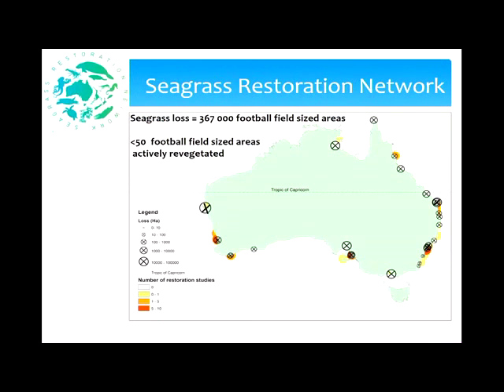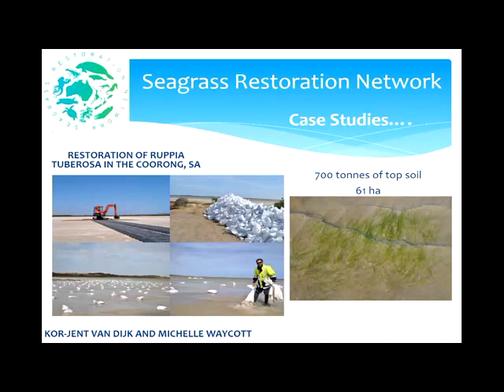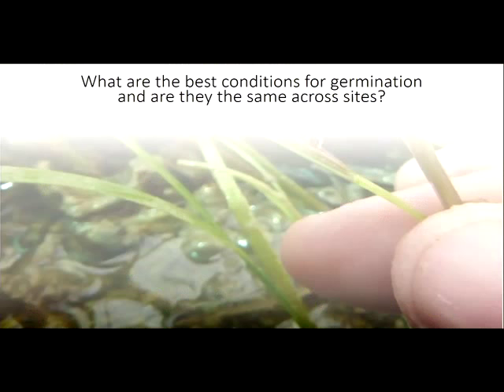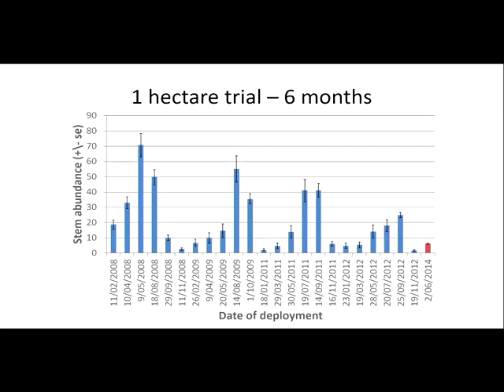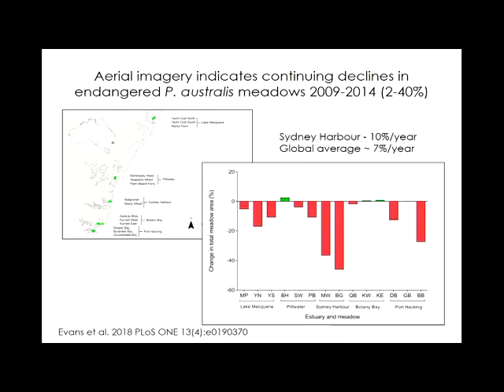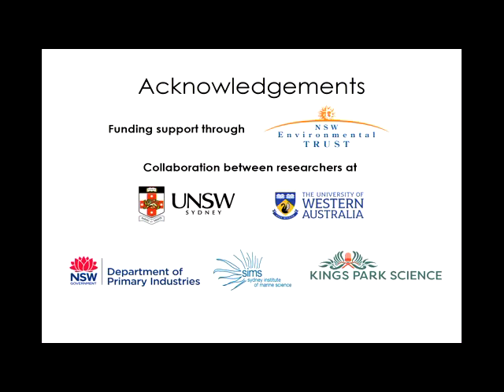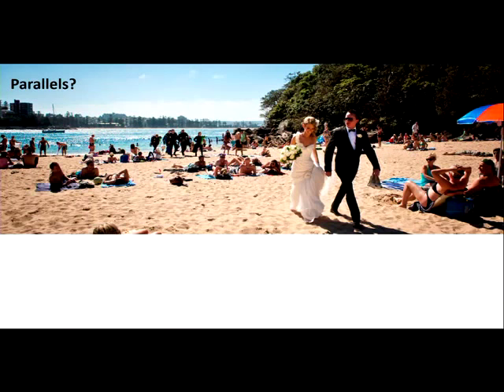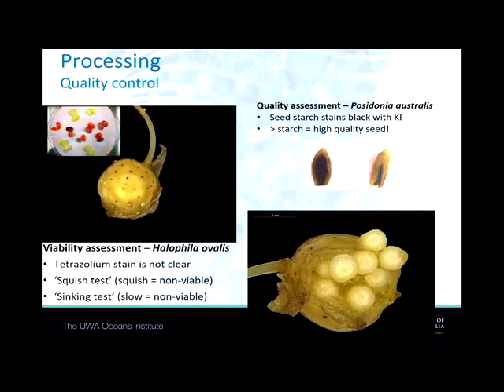SERA 2018 - Seagrass Restoration Network, 27 September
27/09/2018

Seagrass Restoration Network: A New Community of Research and Practice

Introduction: Seagrass Restoration Network: A new SER community building confidence in seagrass restoration. John Statton

Understanding the tropical seagrass seed story for improved seagrass restoration. Emma Jackson

Recruitment facilitation to rehabilitate lost Amphibolis Antarctica in South Australia. Jason Tanner

Tackling a global problem - developing seagrass restoration
methods for boat mooring scars. Elizabeth Sinclair

Spreading the seeds of change: Optimising community engagement efforts to improve seagrass restoration. Lana Kajlich

Developing the steps required for the effective use of seed in seagrass restoration. John Statton